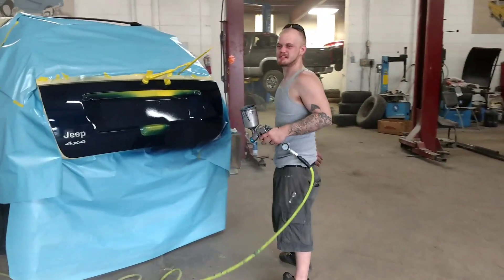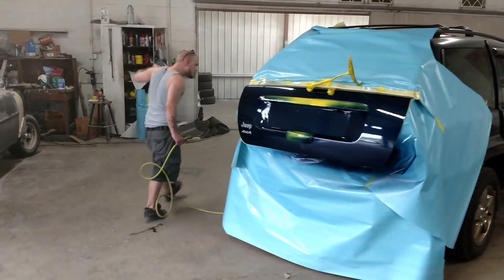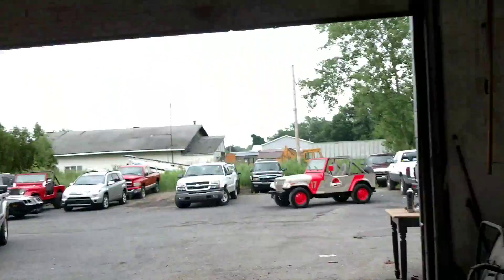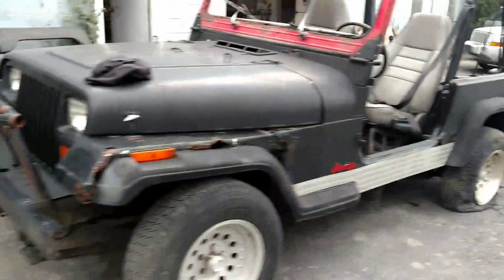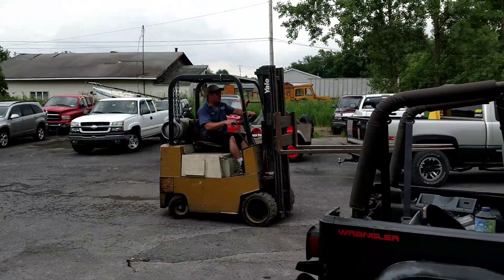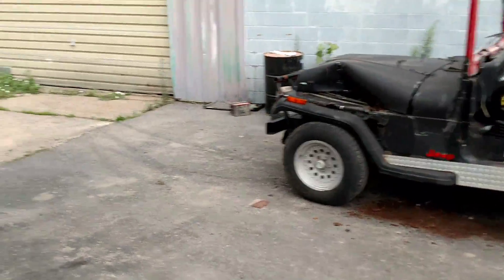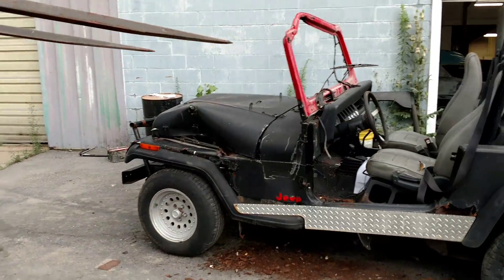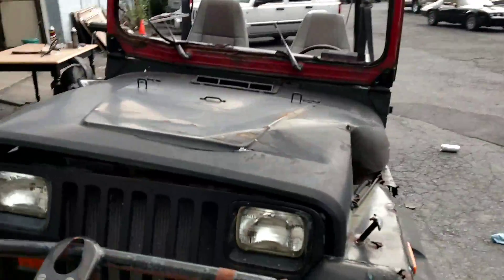Making a wrecked Jurassic Park Jeep part 1